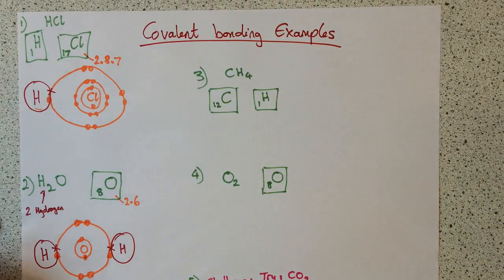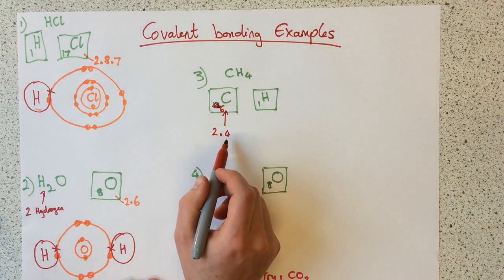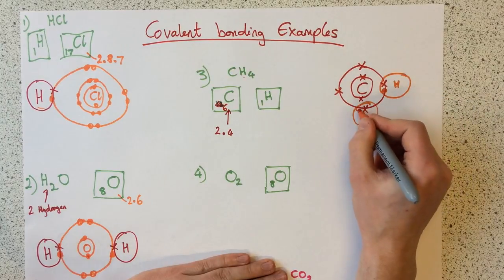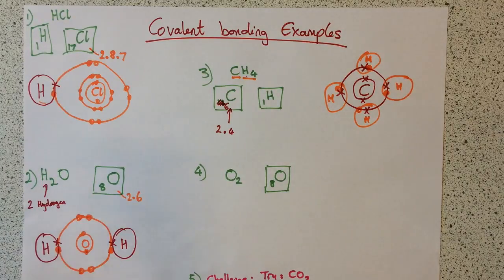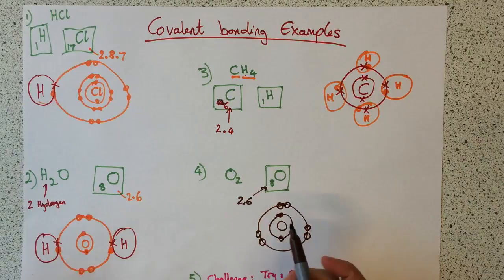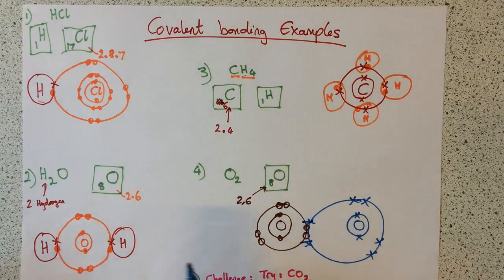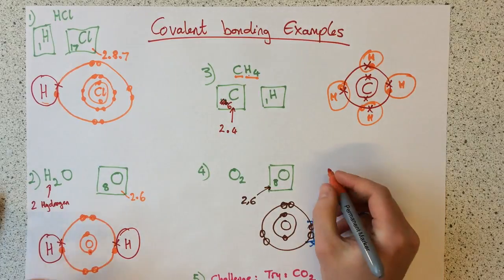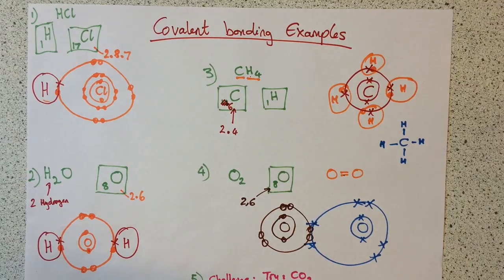Covalent bonding examples